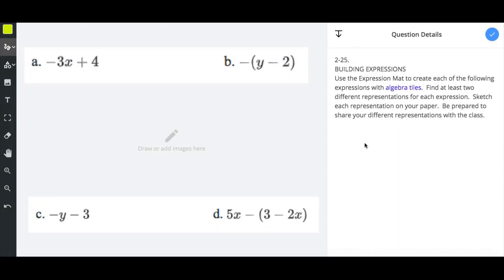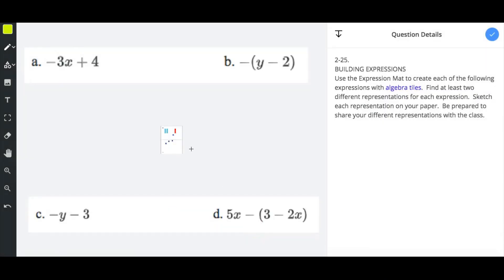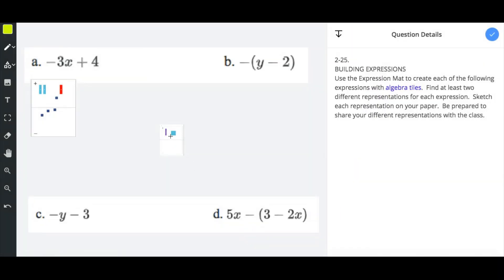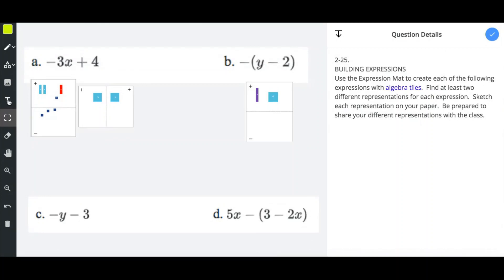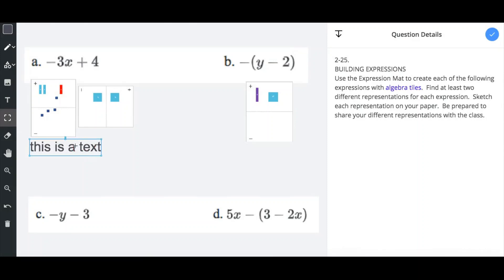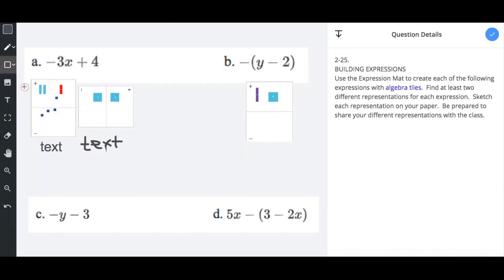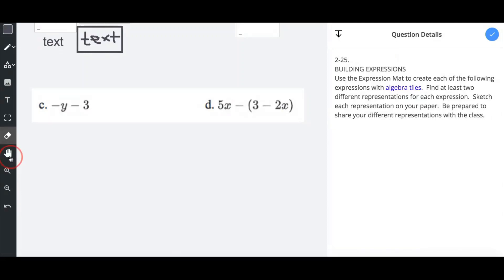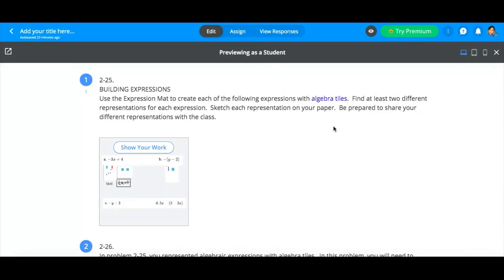GoFormative "Show Your Work" Student Tutorial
This is a student tutorial for the "Show Your Work" feature on GoFormative.